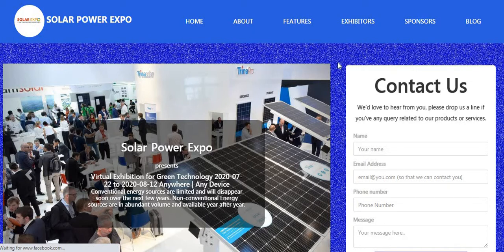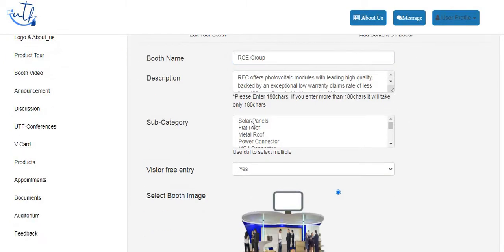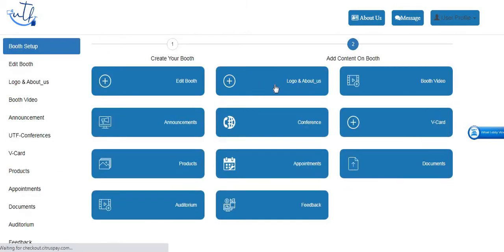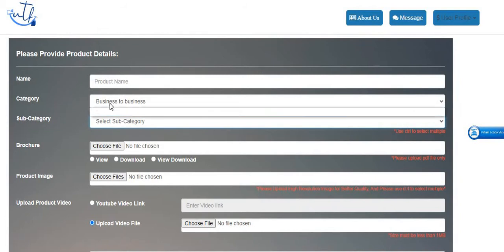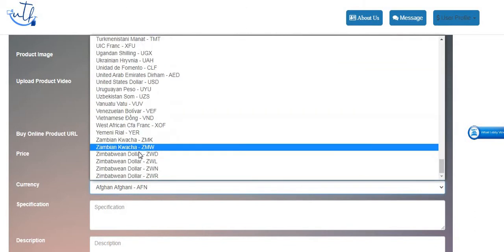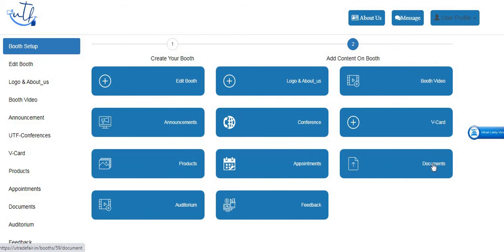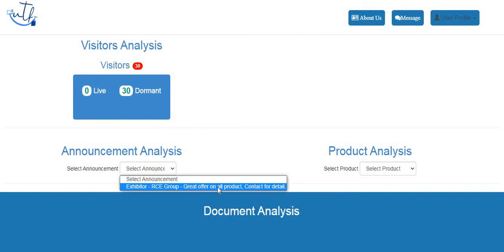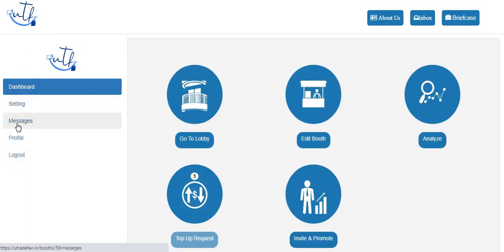Exhibitor Tutorial video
This is a voice over video, enable you to create a booth in the exhibition.